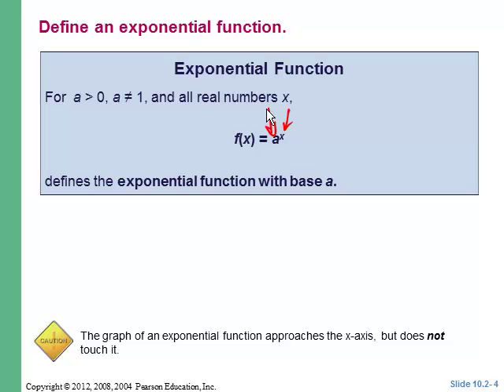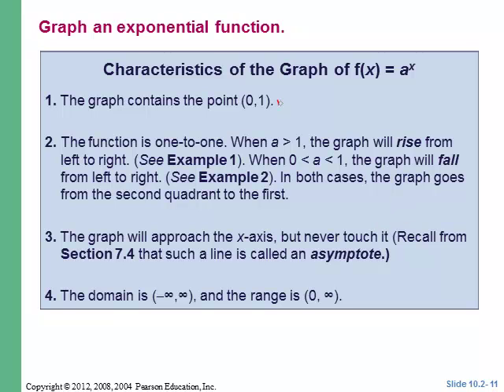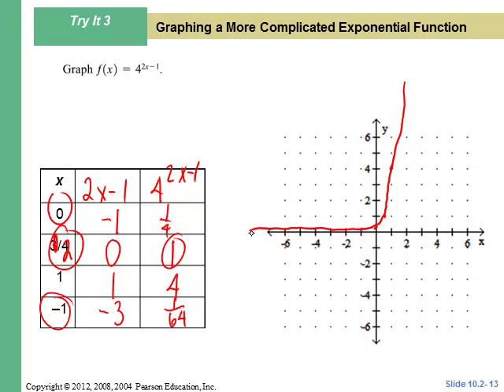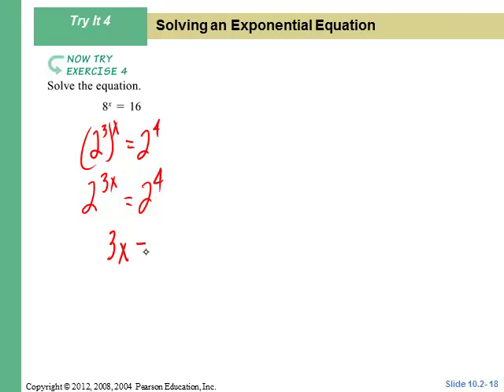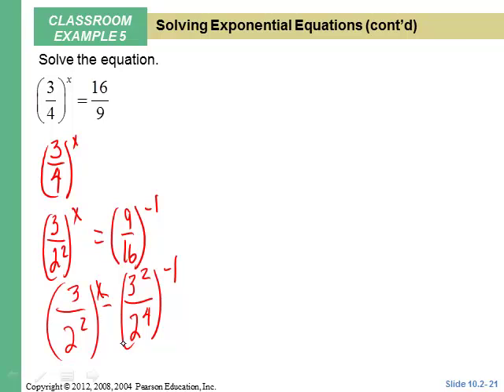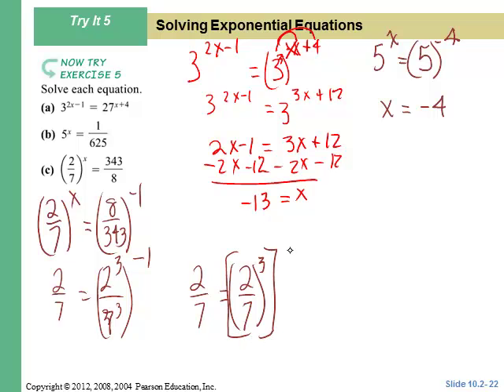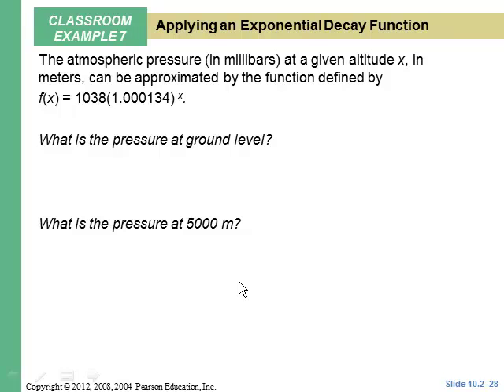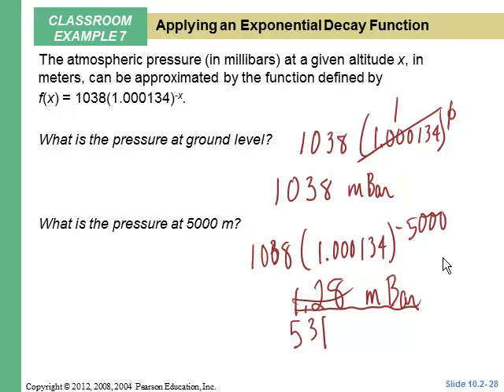IA 5 8 Exponential Functions yt